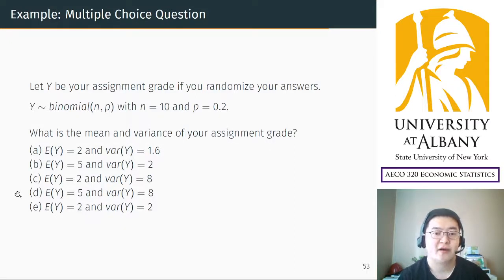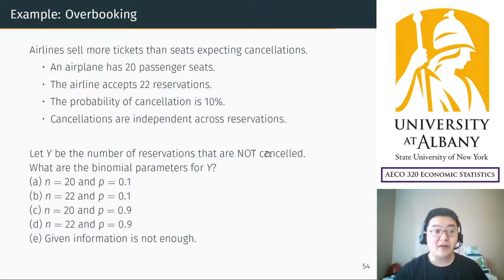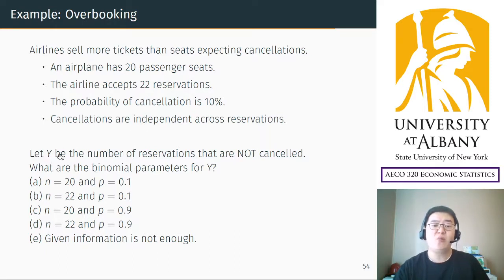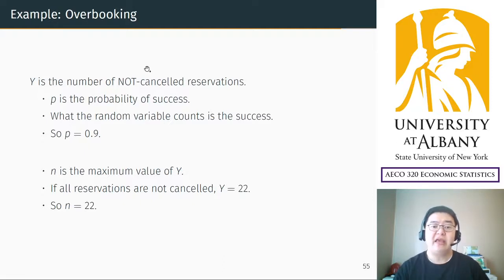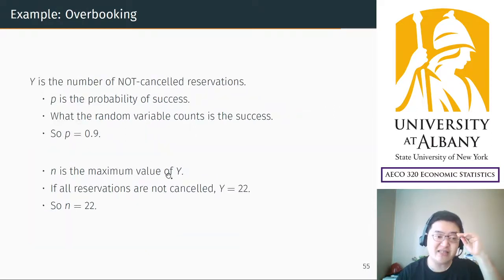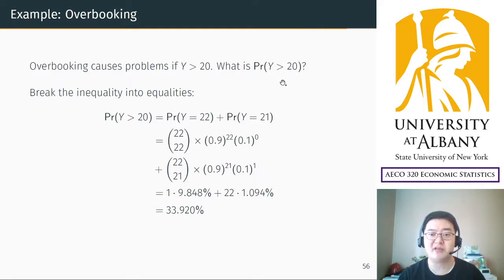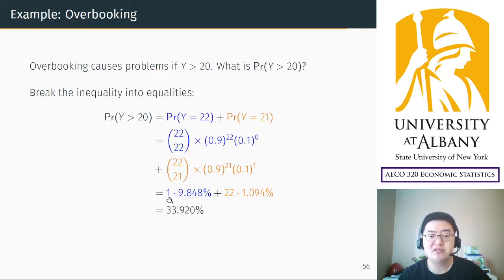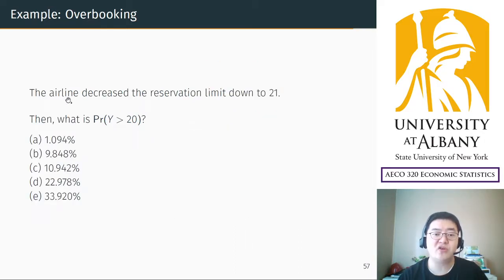Ch.5 Binomial Distribution (2- 5 )